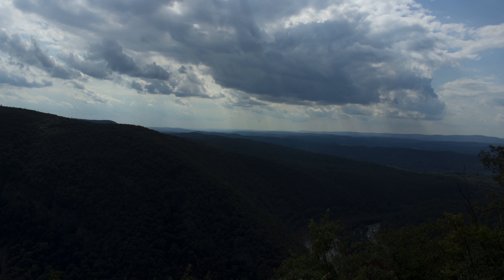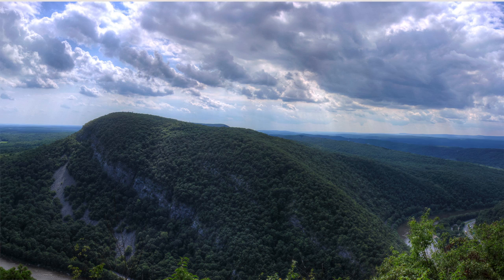Photo Fridays - Delaware Watergap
This week I talk about an image I took after hiking up a mountain at the Delaware Watergap in NJ/PA.